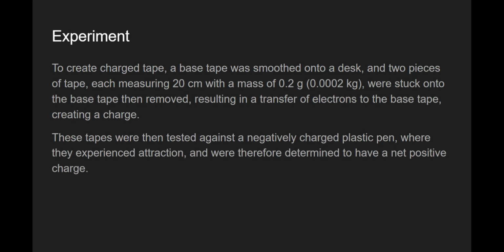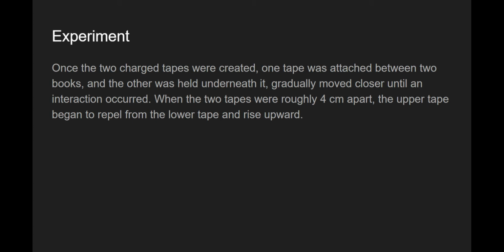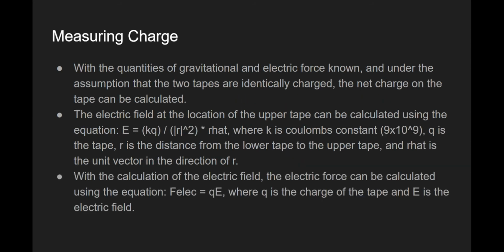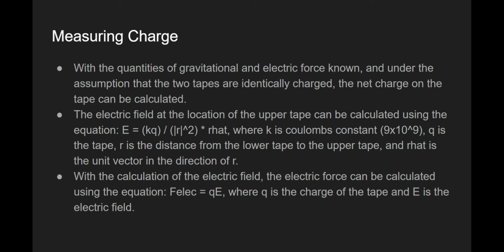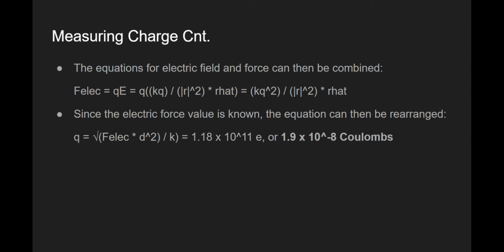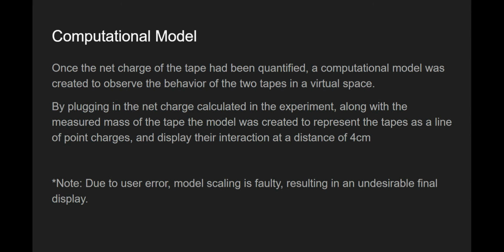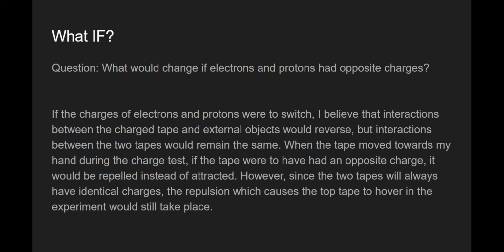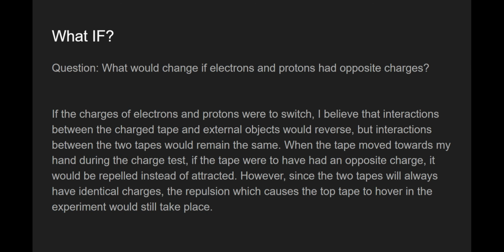2212 Lab 1 - Google Slides